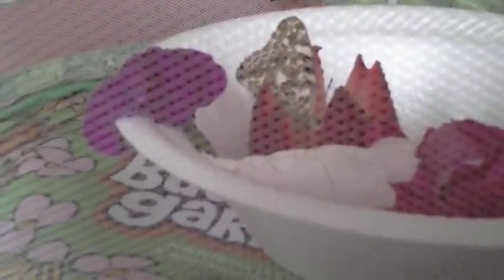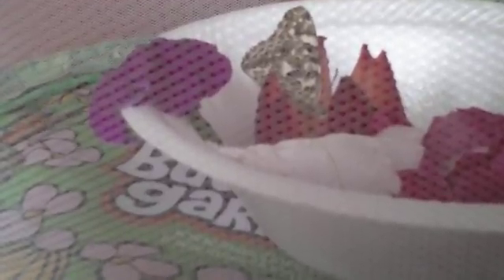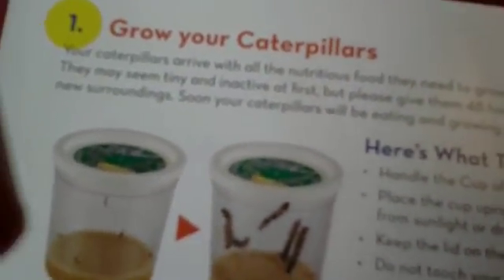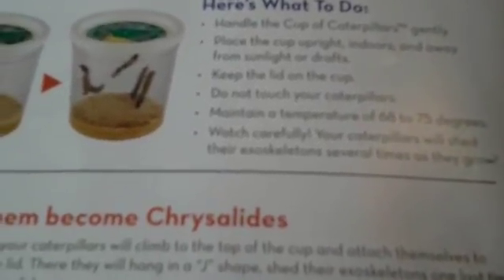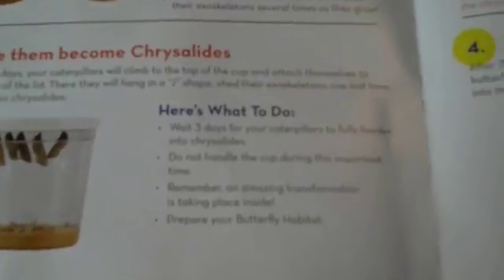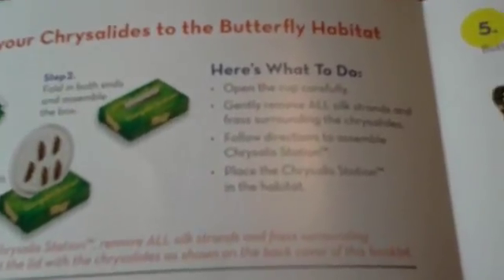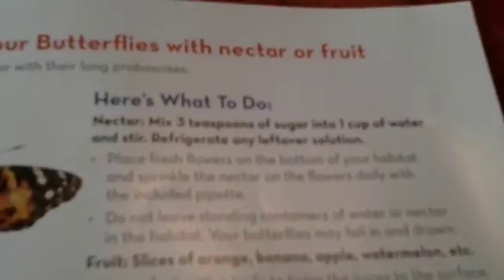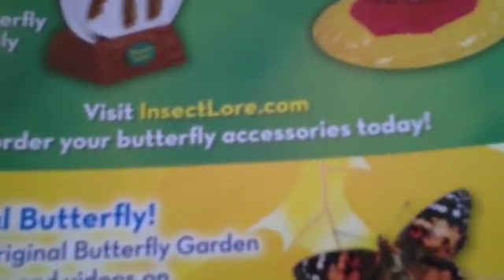Anne Marie's Animals and Bugs Episode 3 Flutter Flutter Butterflies July 26, 2017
More of my daughter's butterflies.